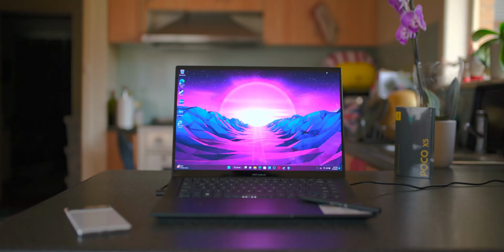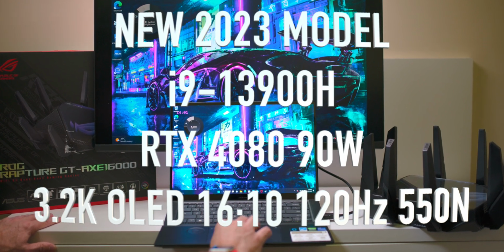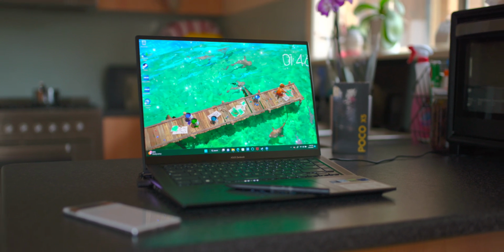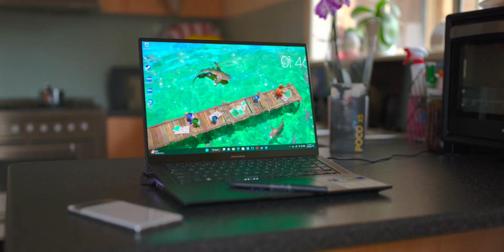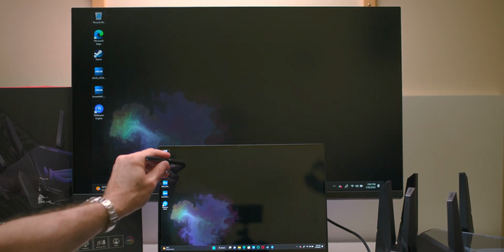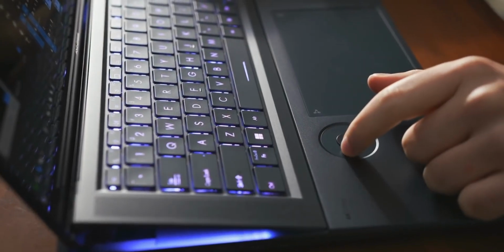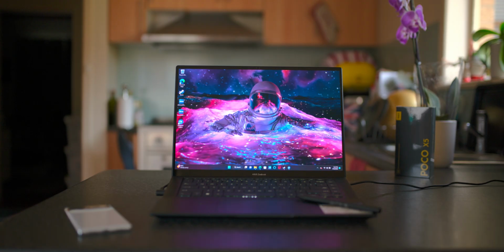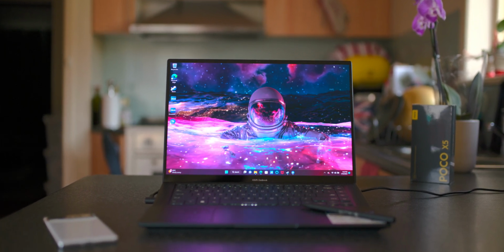ASUS Zenbook Pro 16X OLED Review Now with RTX 4080 and i9 13900H in 4K HDR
i9 + RTX 4090
Is Now available in this Laptop.
You have never seen a Creator - Gaming Laptop with this Much and and Features.ASUS Zenbook Pro 16X OLED (UX7602) Review.

⏩ Zenbook Pro 16X OLED

PC Parts & Specs

⏩ Corsair PC Case
⏩ CPU 13900K
⏩ Tuf RTX 4090
⏩ DDR4 RAM
⏩ ASUS Prime MotherBoard
⏩ PCIe 5.0 Power Supply
⏩ CPU Cooler
⏩ SSD 980 Pro

How fast is the RTX 4090 Gaming Laptop. It wont be long until we have RTX 4090 laptop gaming benchmarks. GeForce RTX
40 Series Laptops. Beyond Fast. NVIDIA GeForce RTX 40 Series Laptop GPUs power the world’s fastest laptops for gamers and creators. Built with the ultra-efficient NVIDIA Ada Lovelace architecture, they bring a quantum leap in performance with AI-powered DLSS 3 and enable lifelike virtual worlds with full ray tracing. Plus, the Max-Q suite of technologies optimises system performance, power, battery life, and acoustics for peak efficiency.